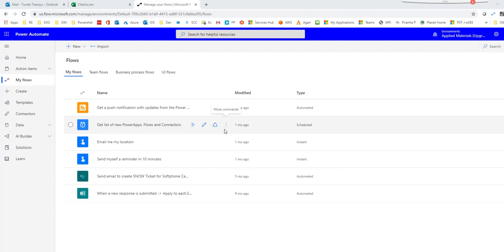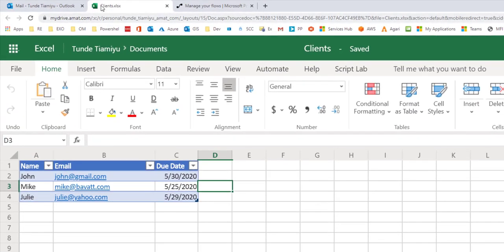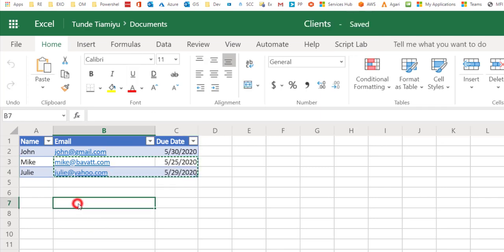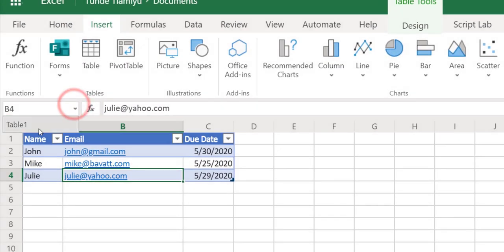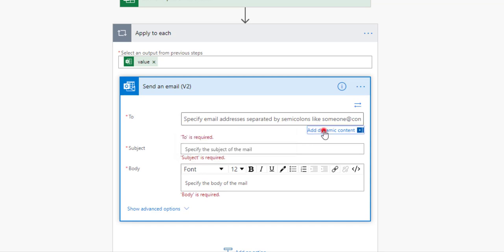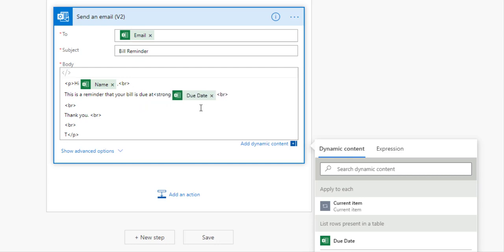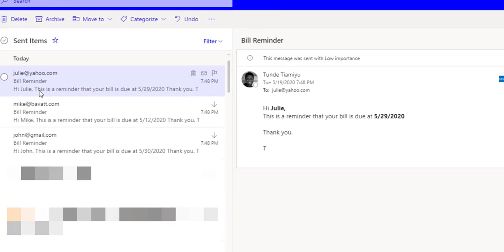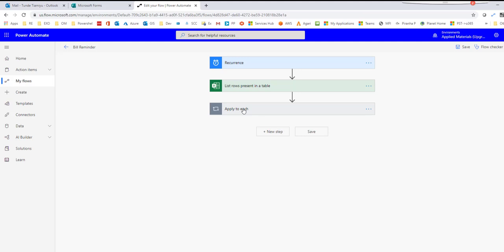Send Custom Emails From Excel Using Power Automate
Use Flow (Power Automate) to pull a list from Excel and send email at a specific interval